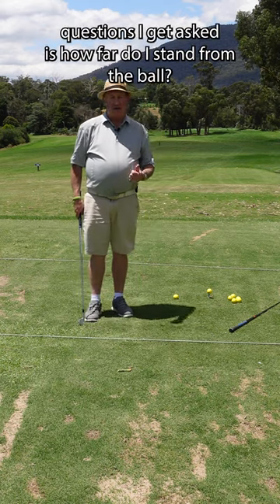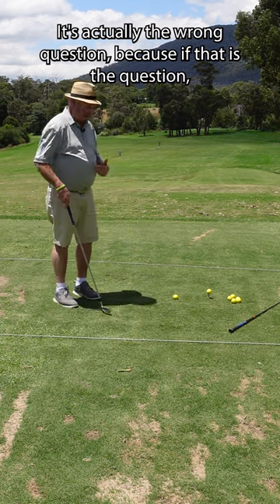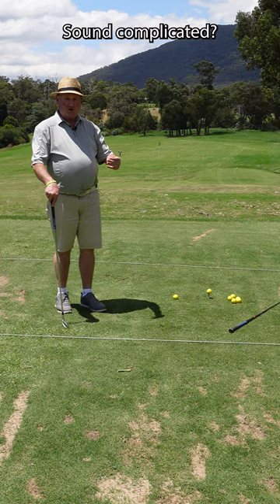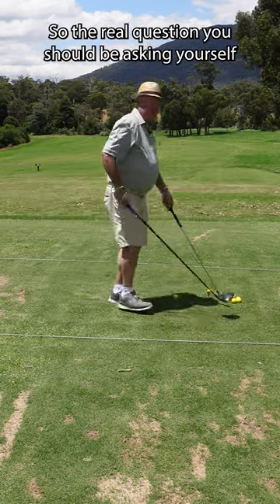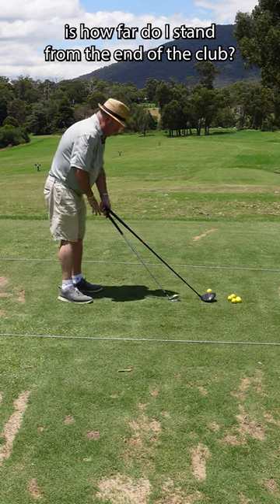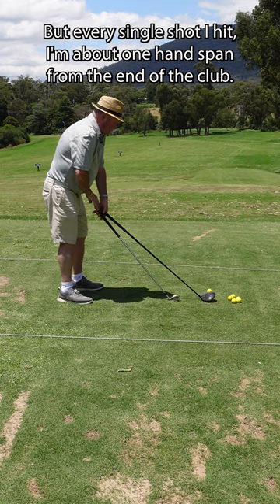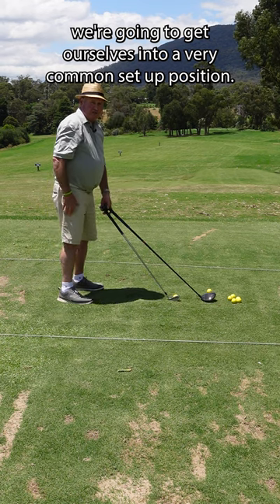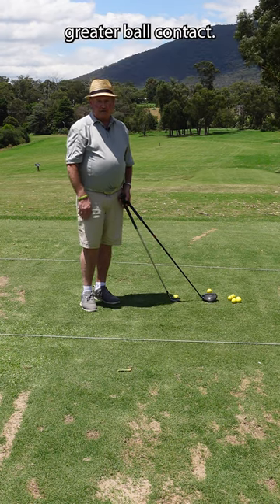How Far Should You Stand From The Golf Ball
How Far Should You Stand From The Golf Ball . In this YouTube video golf tip, Australian PGA Golf Professional,Brian Fitzgerald "The Golf Doctor" shows you why this is the wrong question as it leads to 14 different answers. There is a much better question with a simpler answer.

Brian